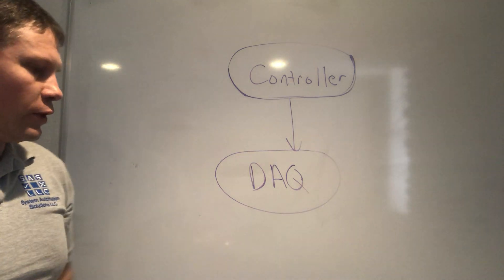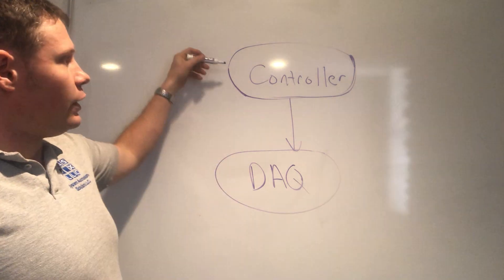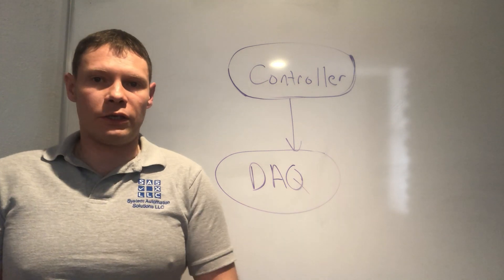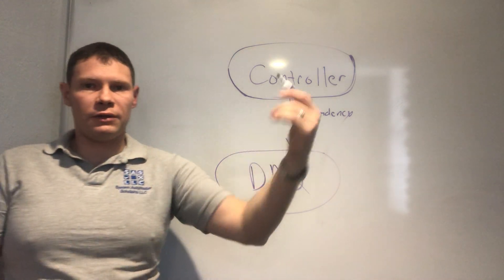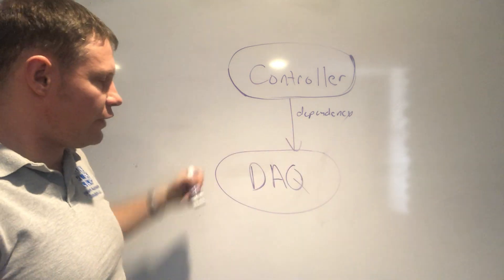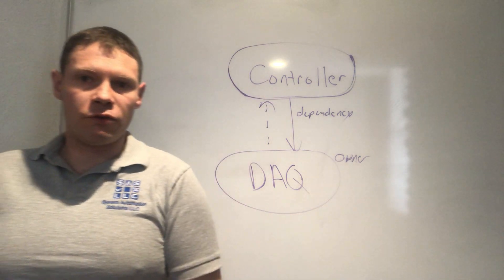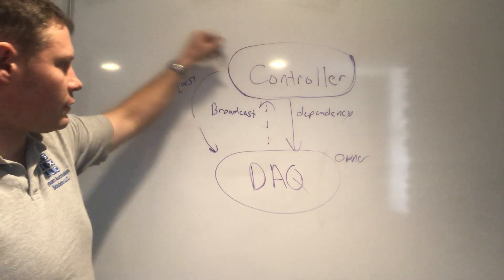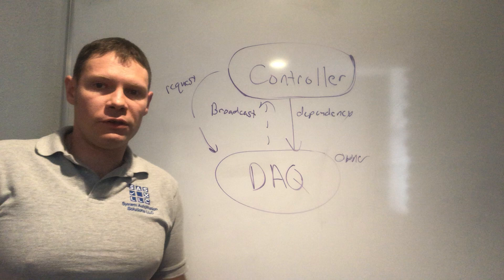DQMH Dependency Management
Learn how to manage dependencies between DQMH modules.

Each DQMH module has Request and Broadcast Events. When you have 2 modules that need to communicate it can be confusing to decide what type of events to use and which module should own which events. Here I explain a simple way to keep things straight